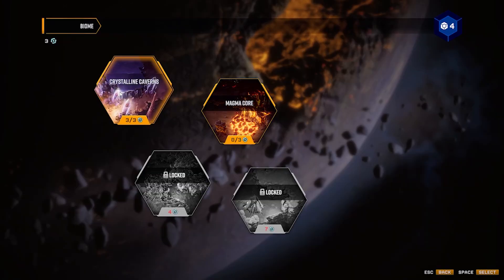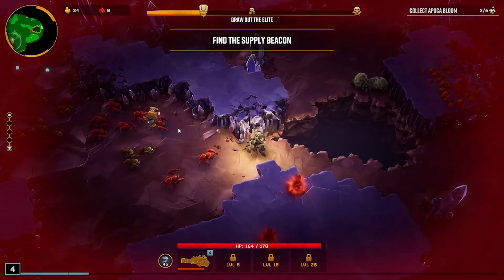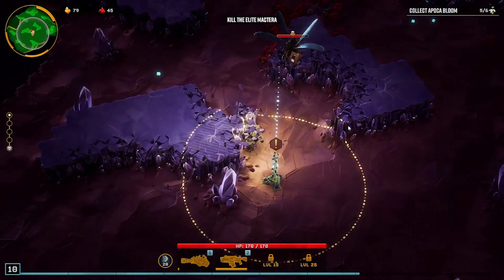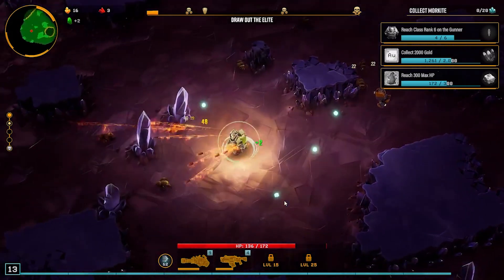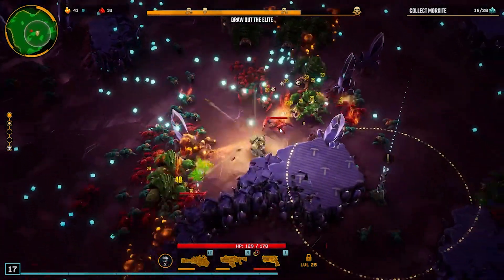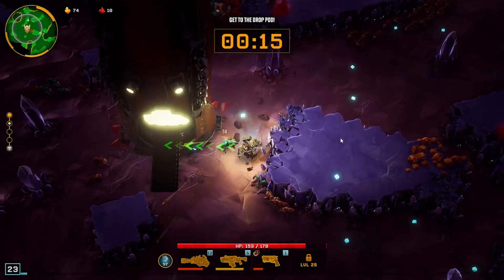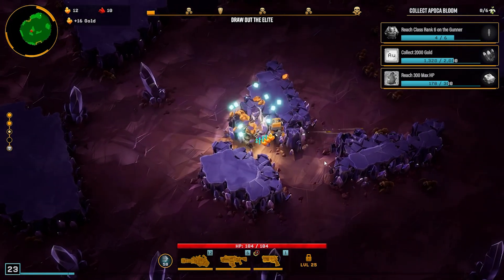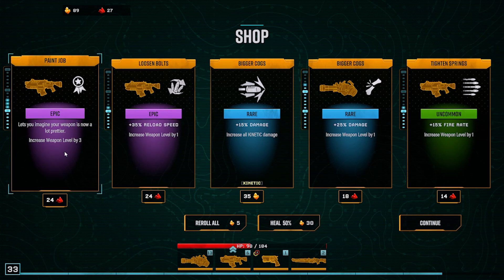THIS GAME CHANGED MY LIFE!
Check my live Twitch streams

and help me get my channel off the ground